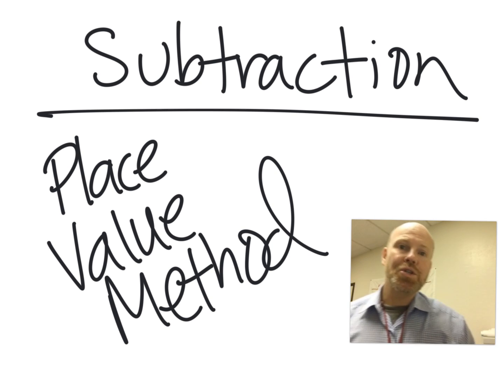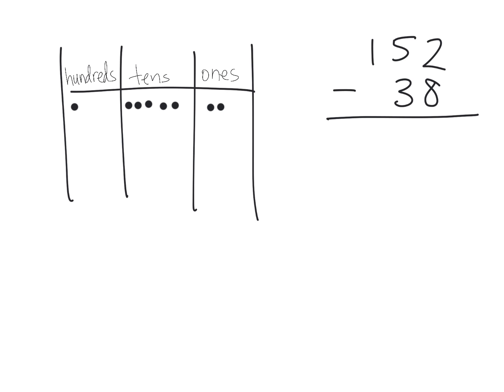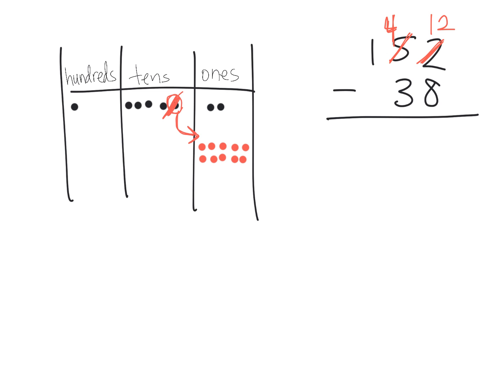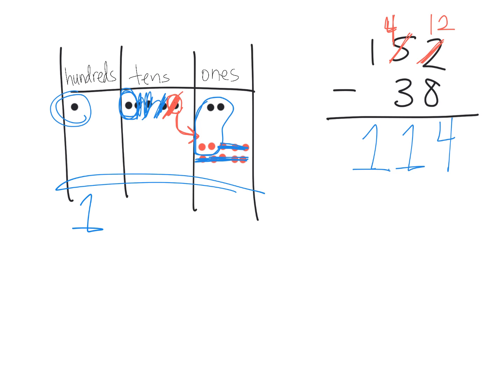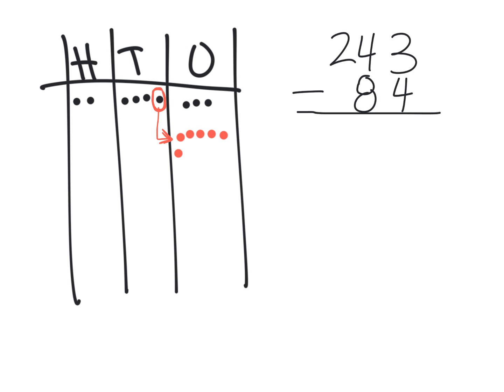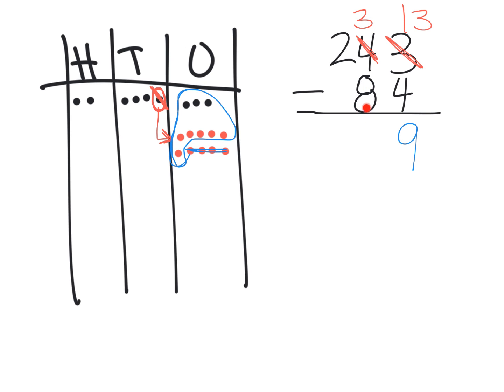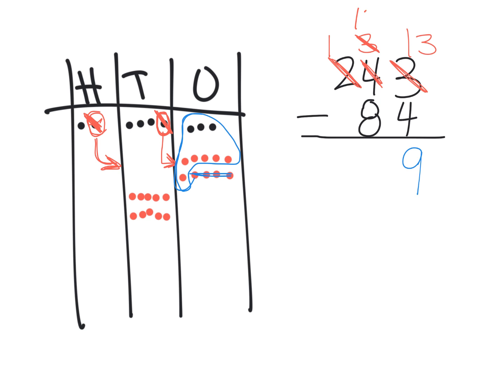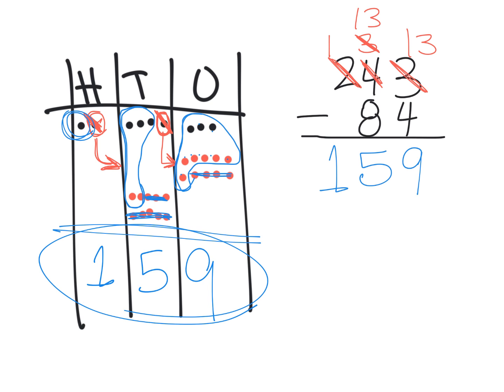Subtraction Place Value Method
A visual approach to representing the subtraction algorithm for whole numbers.